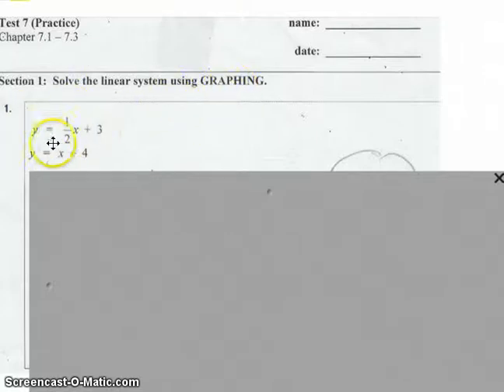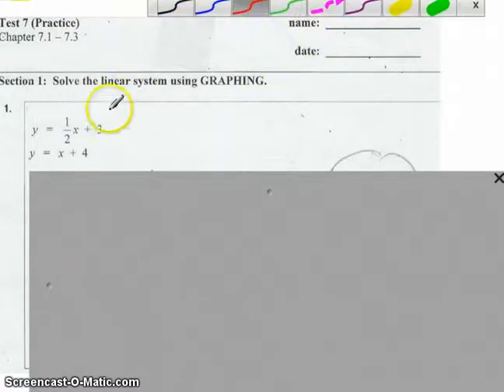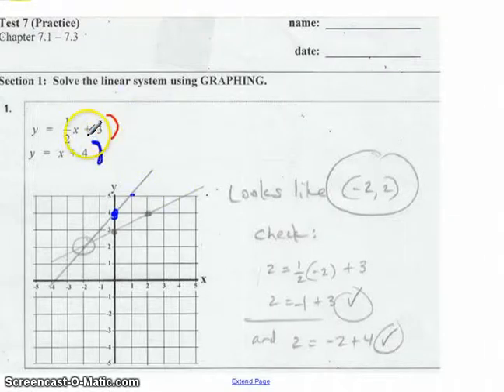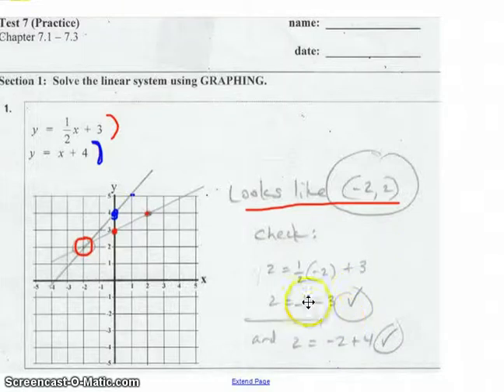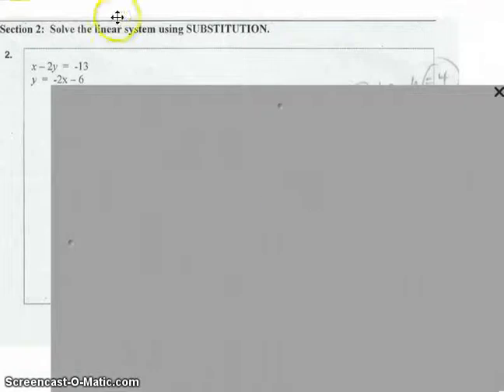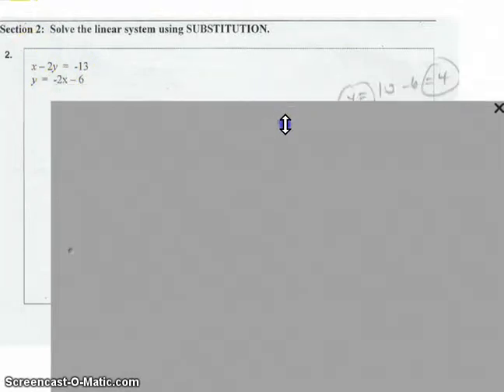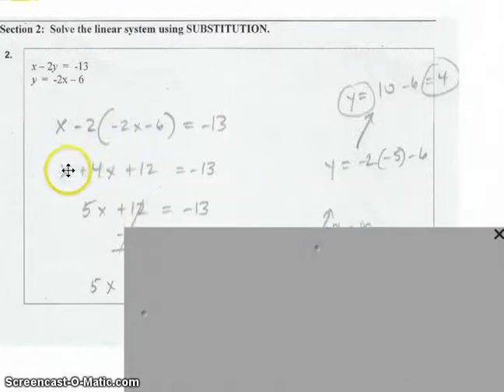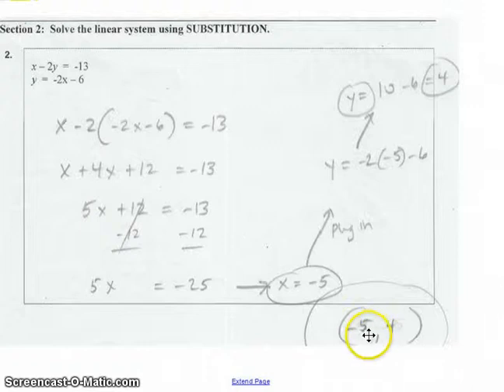Algebra1_FinalExamPacketAnswers_p11.mp4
p. 11 of answer packet for Alg. 1.